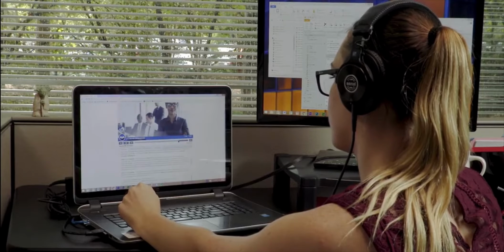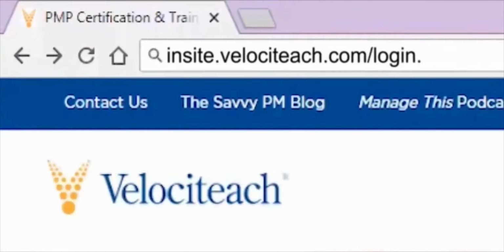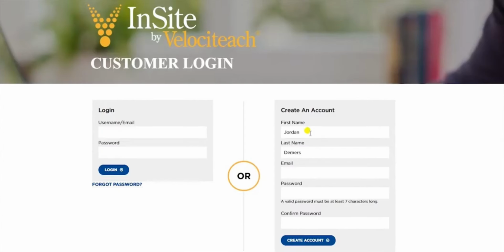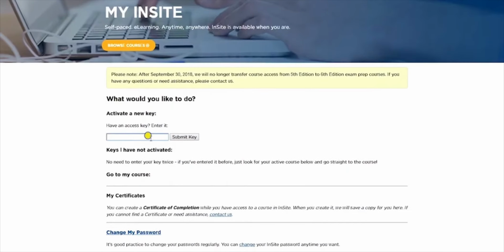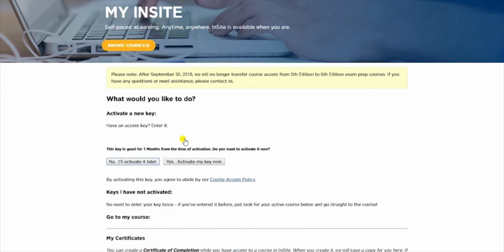How to Activate Your Course Key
This video will show you how to activate your InSite class key that accompanies each Premium Student Kit.